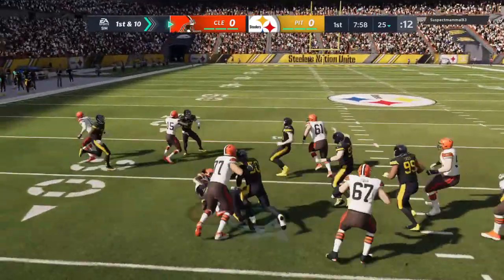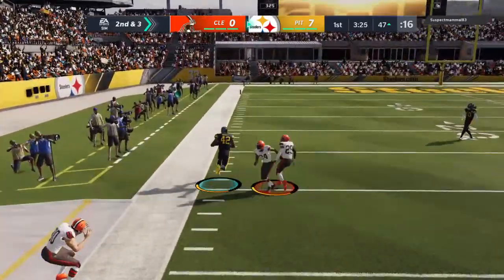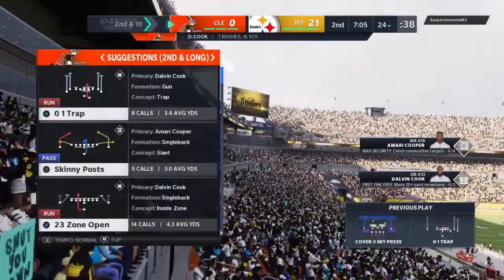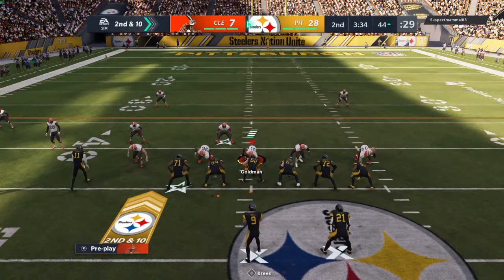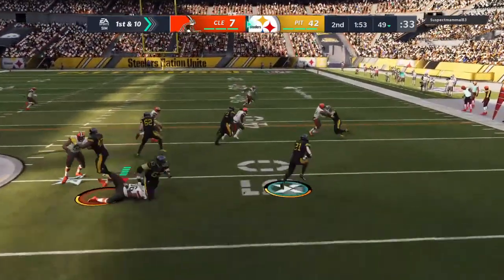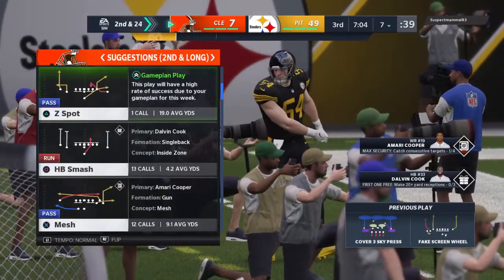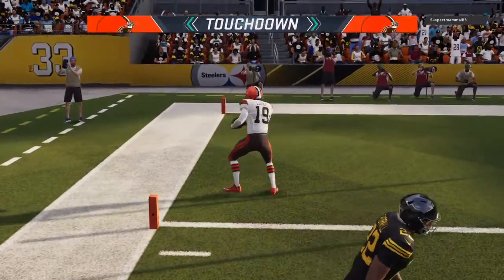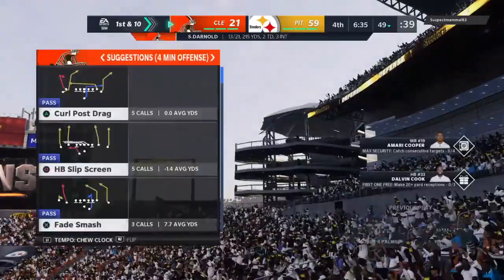BOE Fantasy Season 2 wk 6 Browns vs Steelers